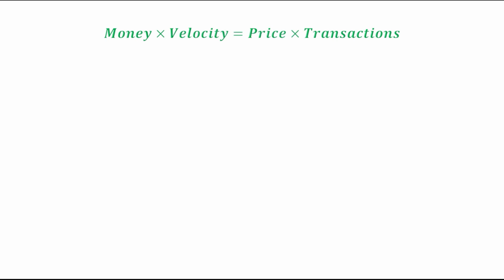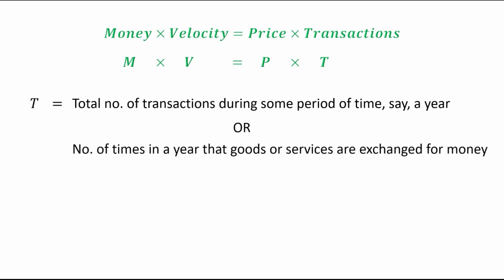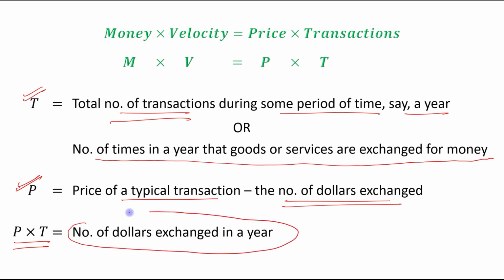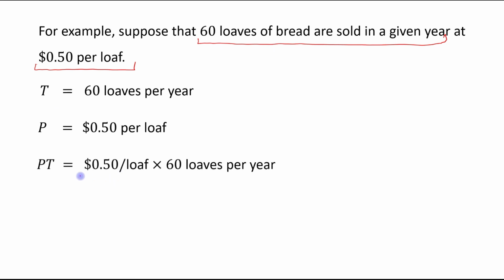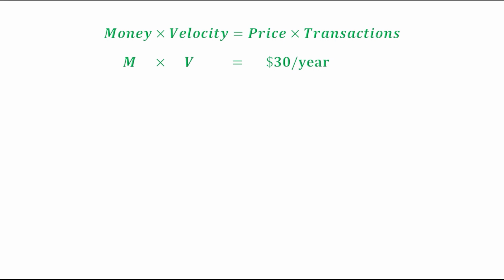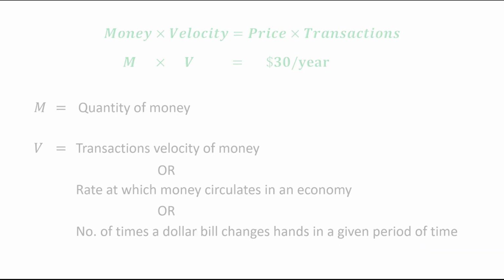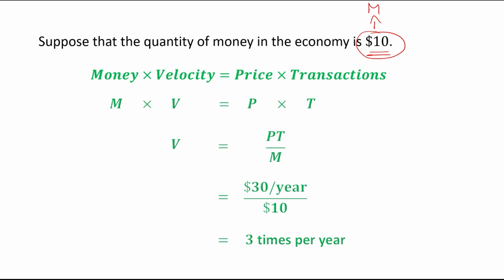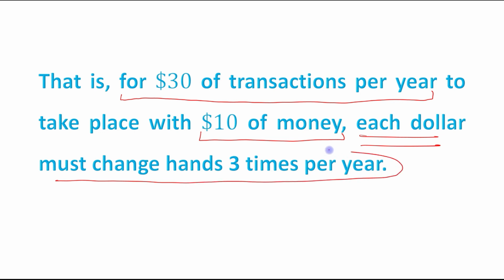Quantity Theory of Money (Part-1)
Macroeconomics (N. Gregory Mankiw)

Topic: Quantity Theory of Money (Part-1)